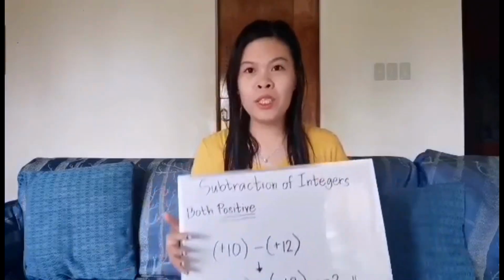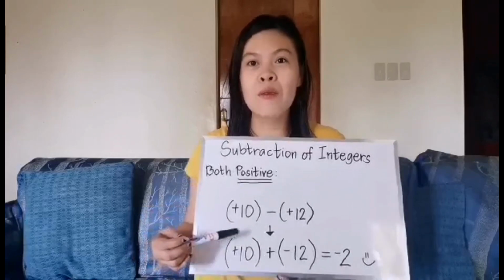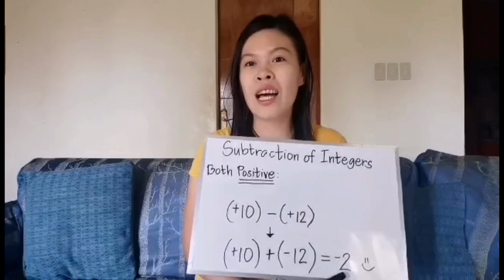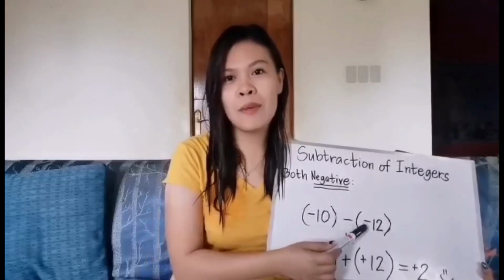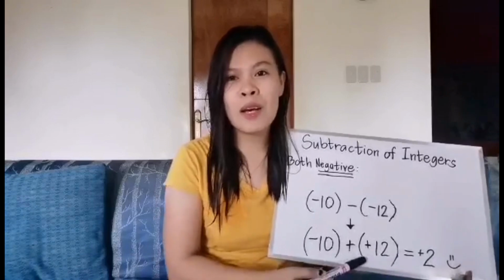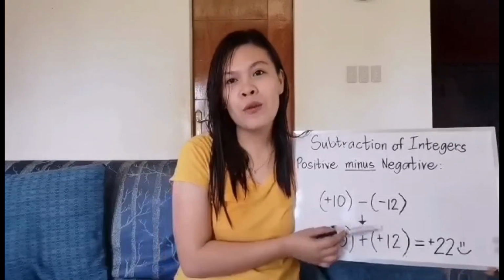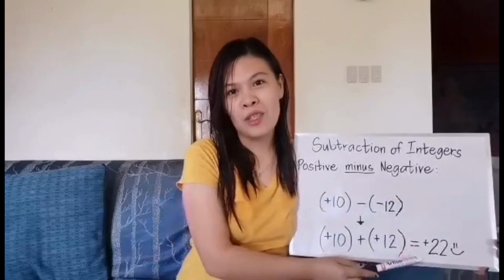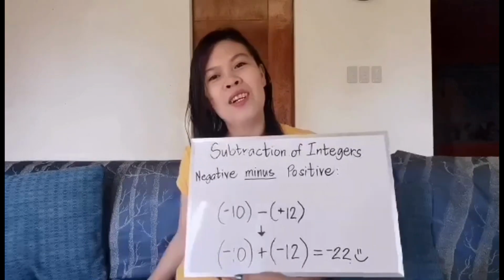Subraction of Integers || 4th vlog.